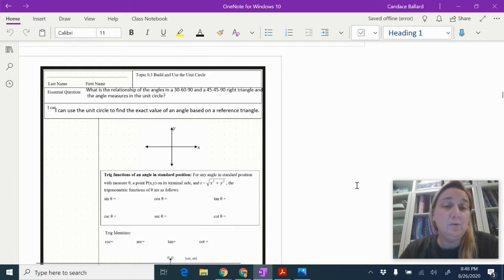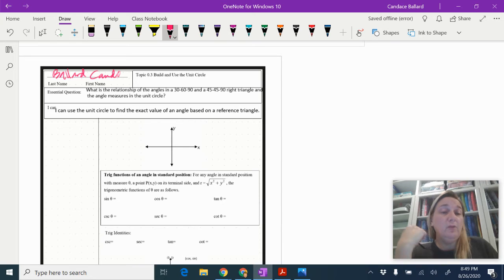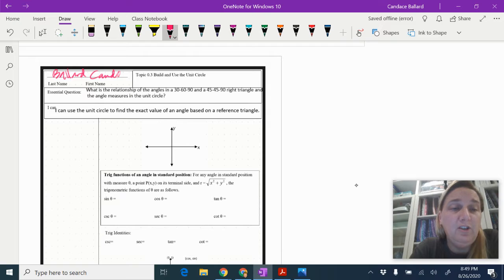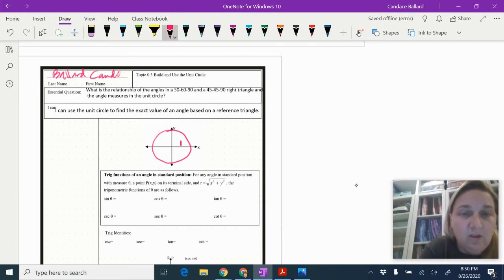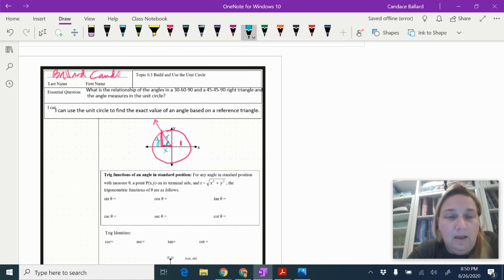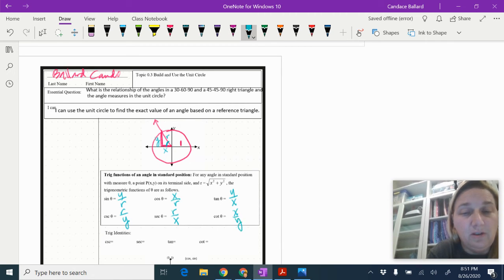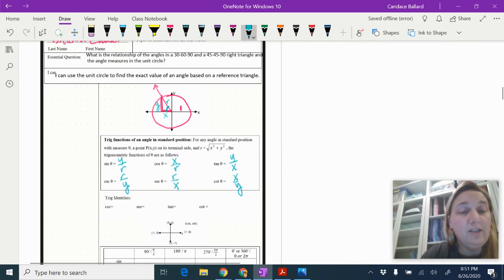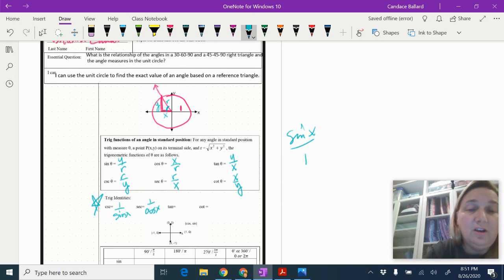AB Topic 0.3 through Trig Identities